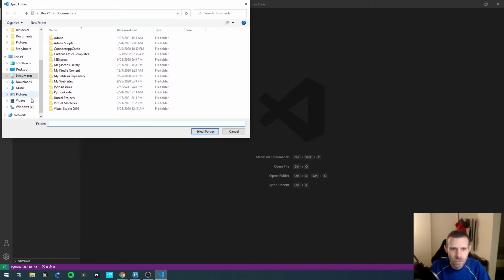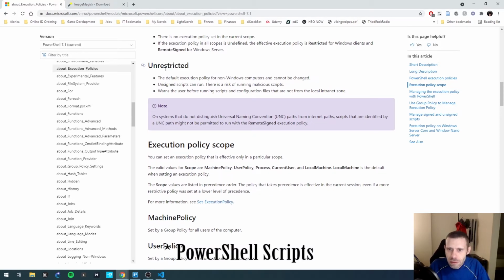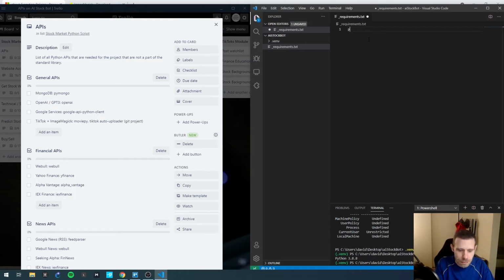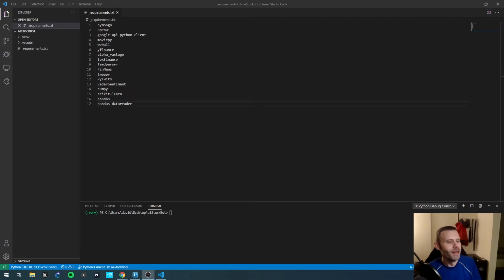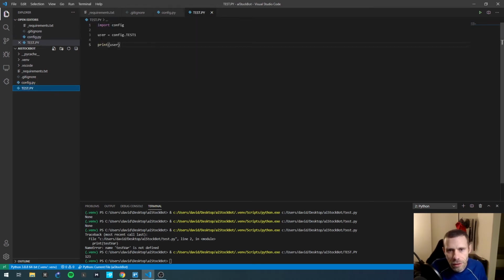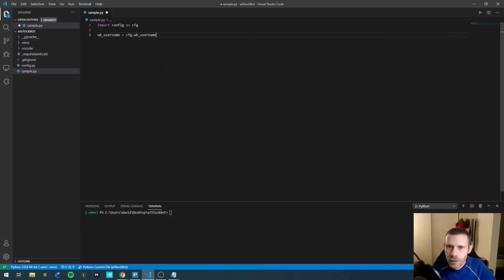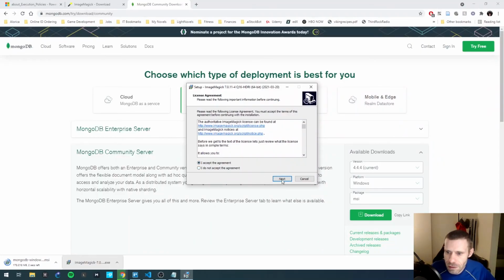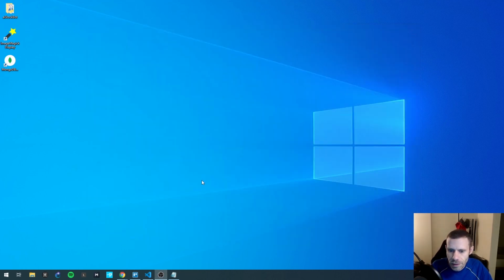Let's Develop - Interactive Algorithmic Trading Bot, Part 5: Python Libs and Environment Variables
Now that we have our development station set up, we work on setting up a new virtual environment within Visual Studio Code, installing various python libraries, setting up localized environment variables, as well as installing ImageMagick and MongoDB.